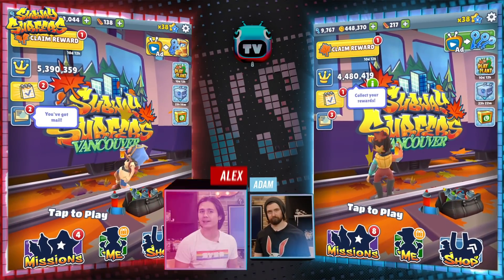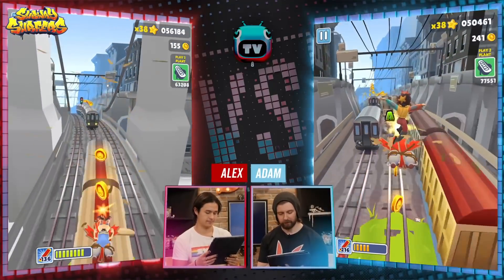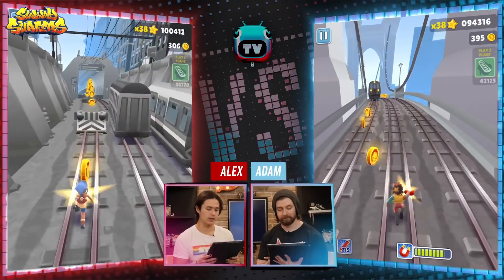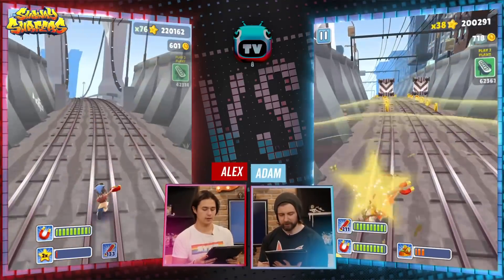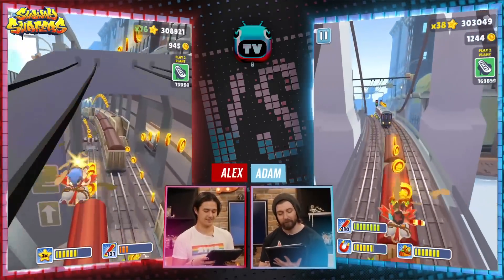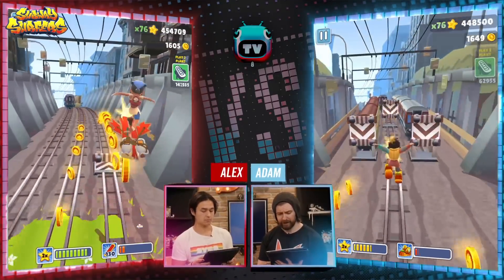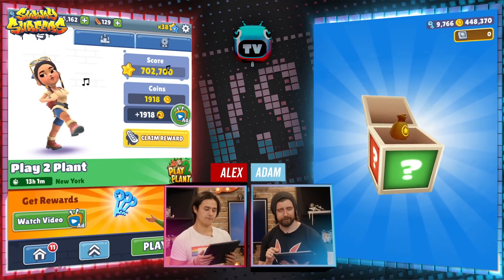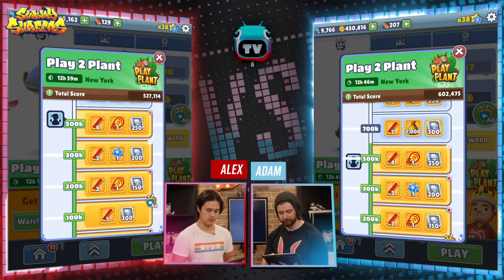Subway Surfers Versus | Mala VS Alicia | Vancouver - Round 1 | SYBO TV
Have you ever dreamed of playing your favourite game all the while helping the environment? Well, dream no more, we have just made it real! All you have to do is go to Play2Plant and use your board to paint New York green to help us plant trees 🌲🌳

Can't get enough? Check out the links below so you don't miss out on...

🔴 Live streams!
Tune in for our World Tour live streams every Wednesday at 16:30 PM CEST here on SYBO TV.

🌏 The Subway Surfers World Tour!
Join our World Tour giveaways on Facebook, Twitter, and Instagram for the chance to win special surfers and boards.

🛹 Everything Subway Surfers!

👕 MERCH 🧢

💬 SOCIAL MEDIA 🎁